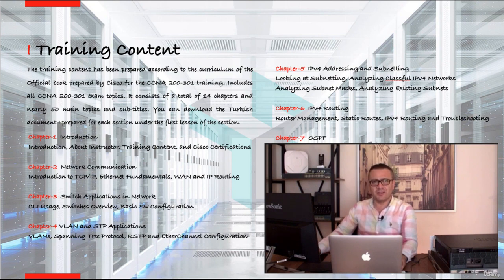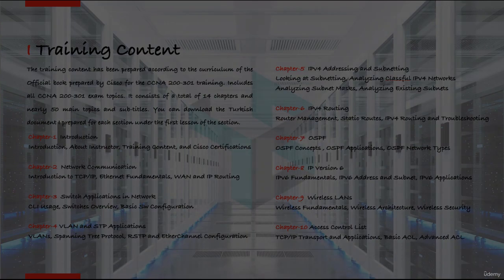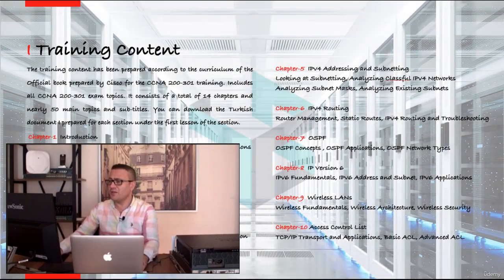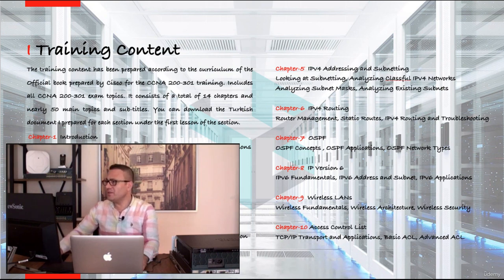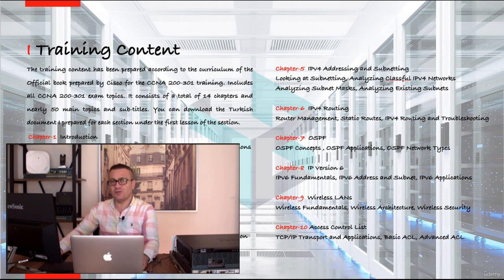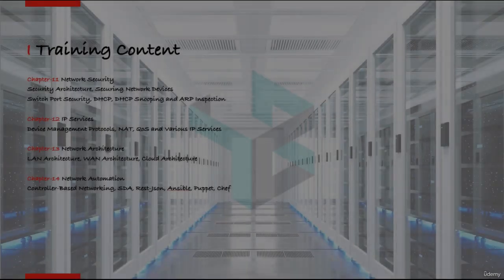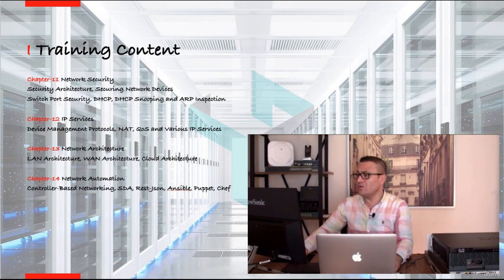2 Course Content